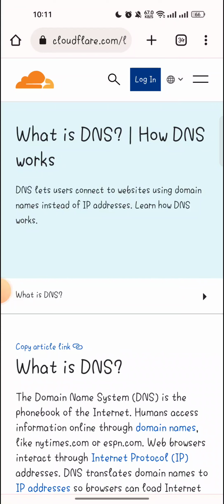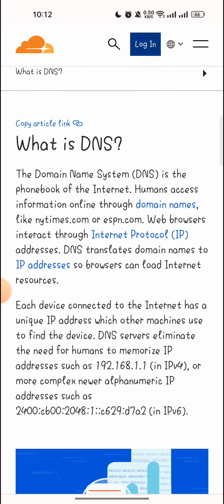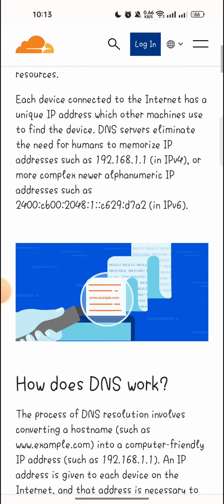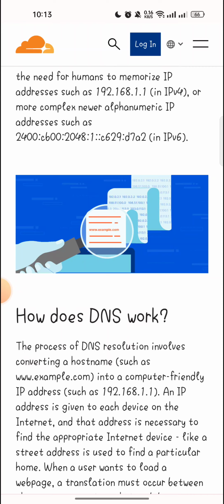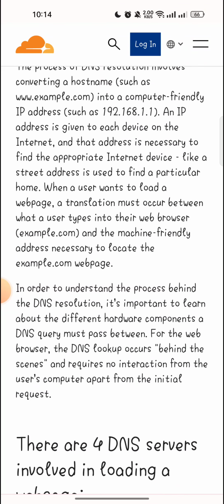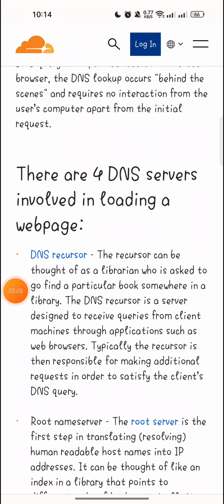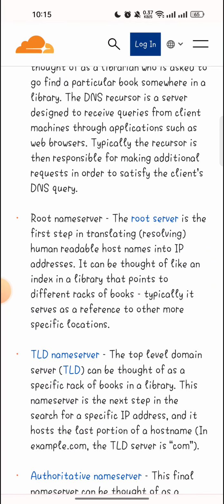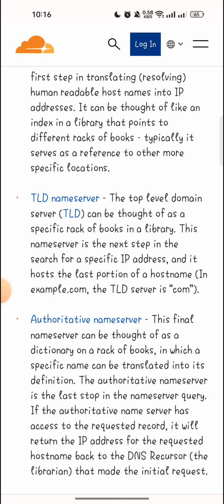Domain Name System (DNS) | What Is DNS?